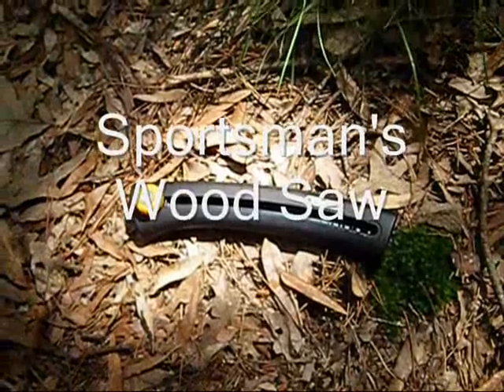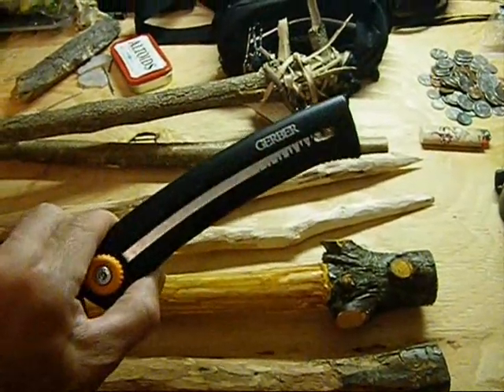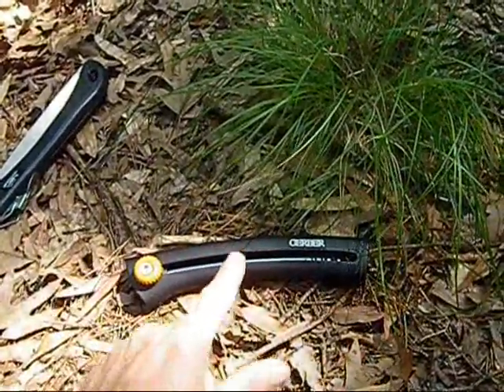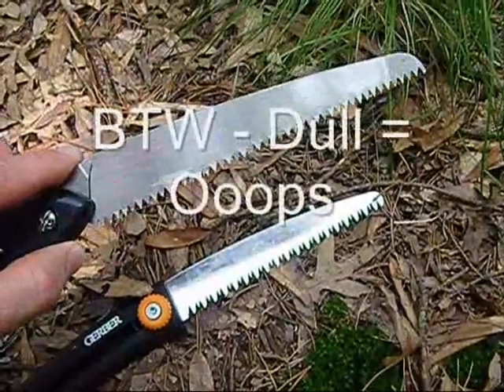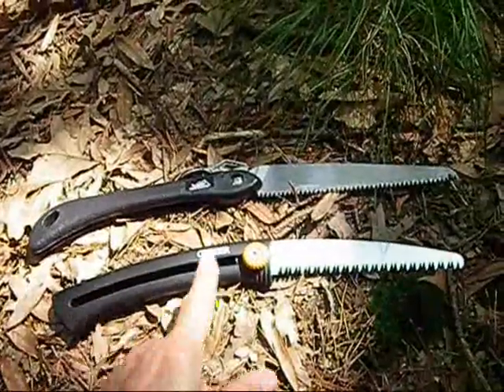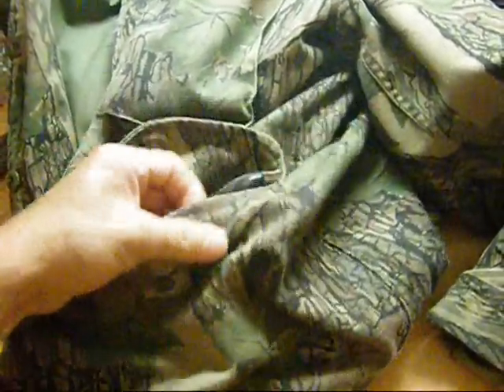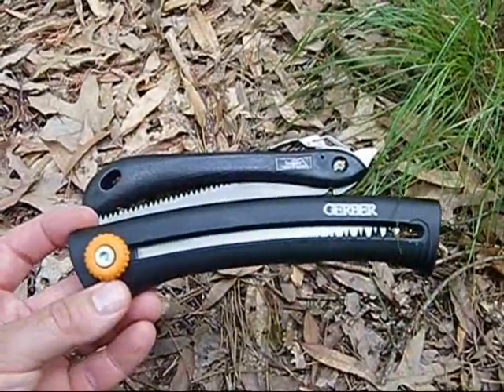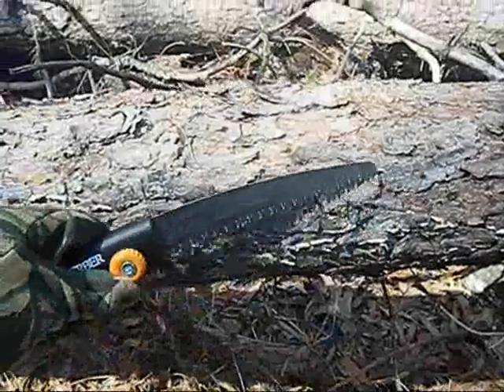Gerber Sportsman's Saw Review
Per request. The Slide Saw. Why I like it and Carry it. Hey, to each his own. This works for me.